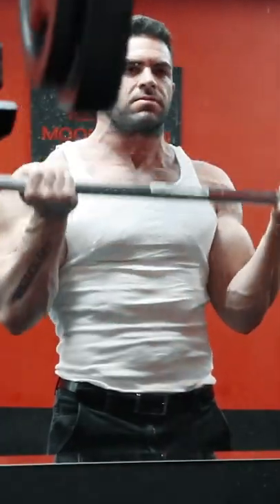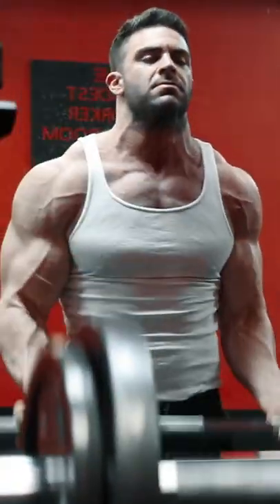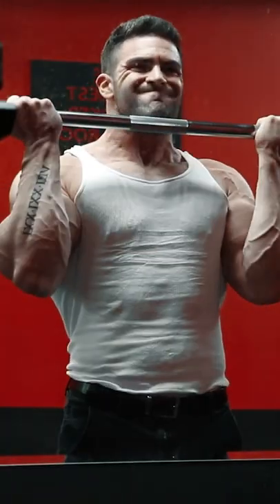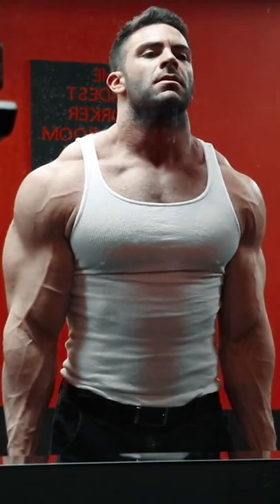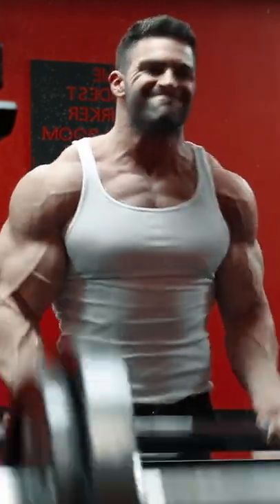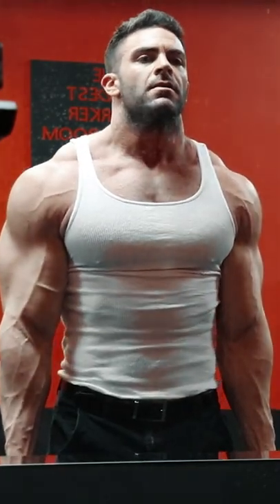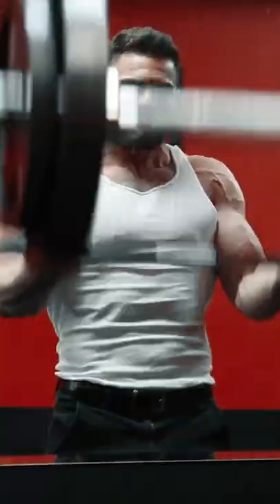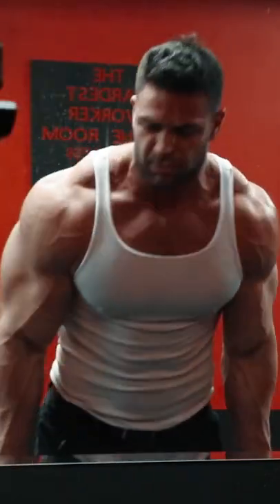Do Barbell Curls Like This For Massive Arms!